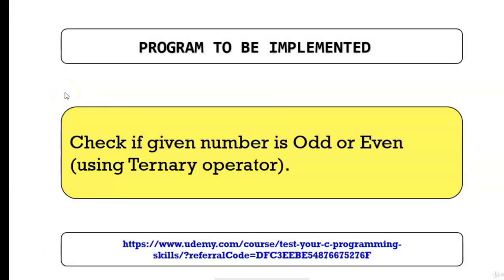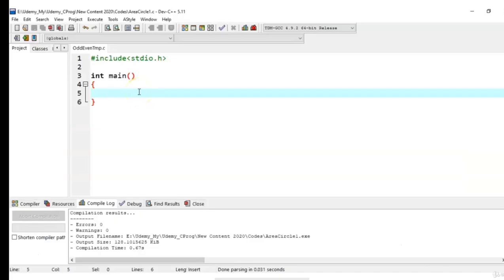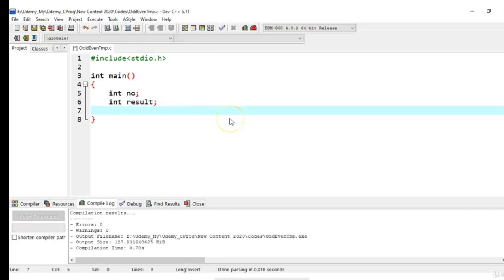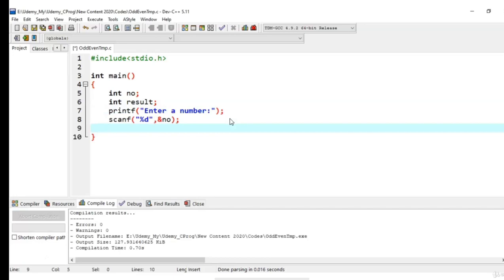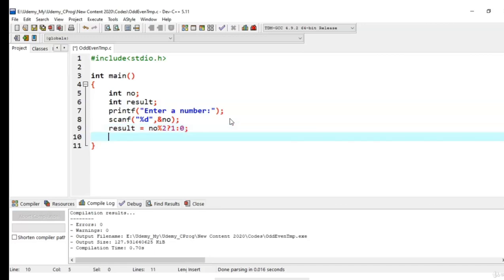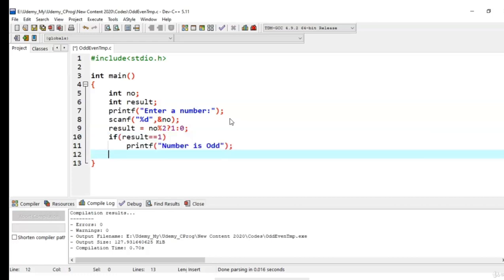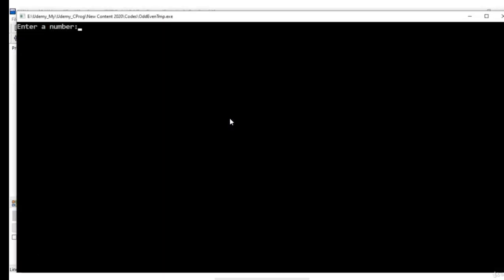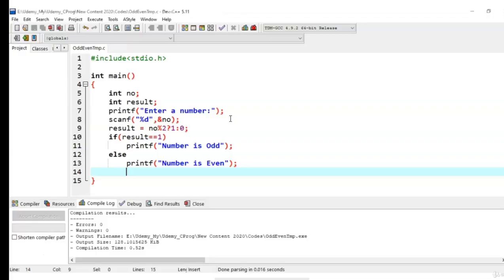Program To Check The Given Number Is Odd or Even (Using Ternary Operator)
In the sense that we are going to implement a program to check if given numbers or even.

And we are going to use the ternary operator in this program to check whether the numbers are even basic

skeleton of the program is really I need to create a variable to accept the value of the number from

the user.

Here, this these numbers should be integer and will stalter the result, whether the number is accurate

or even inside a variable result.

I need to accept the value of numbers from the user.

So I need to use a printer and scan it for this.

Once the number is available, then I need to check whether the number is accurate even.

And now we want to use ternary operator for this.

So no.

Mordialloc, do it, and this operation is, yes, are true, then store the value one inside the result

variable and store the value zero inside the result variable.

And now we have to display the final result to the user.

So I'm using a simple condition.

Result is one, the given number is or else the number is even.

So save the code complete and executive.

No company, senator, and I'm executing aped is asking me a number, so that number is 60 Pyu and the

number is ah, let me exclude this once again.

Now I'm giving the input as a 98 and this number is even.

So that's why we implemented the program to check whether the given numbers are even and we have done

it with the help of ternary operator.